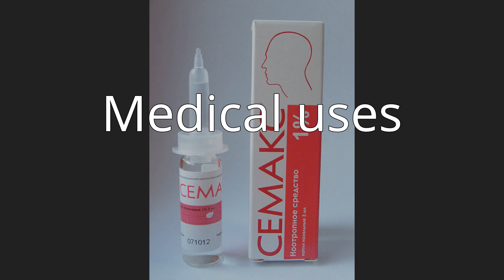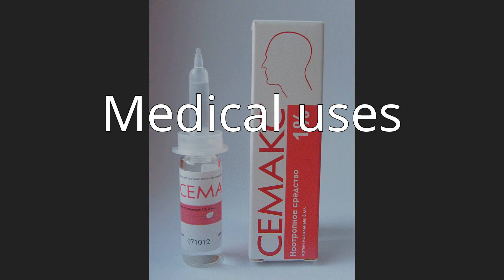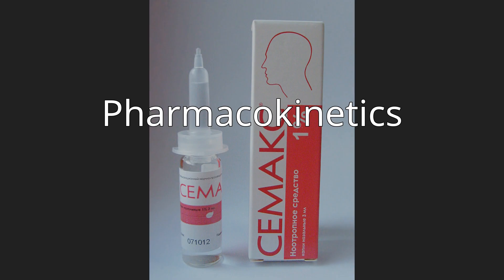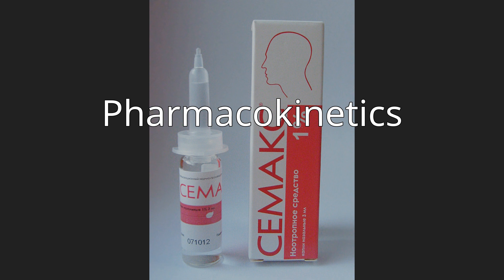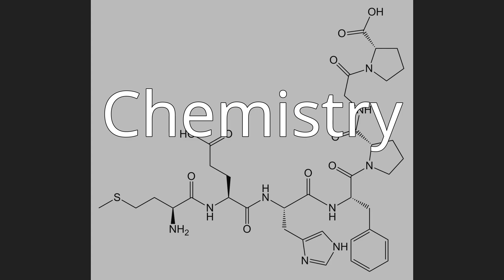Semax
Semax is a drug which is used mostly in Russia and Ukraine for a broad range of conditions but predominantly for its purported nootropic, neuroprotective, and neurorestorative properties. Semax has not been evaluated, approved for use, or marketed in most other countries such as the United States.